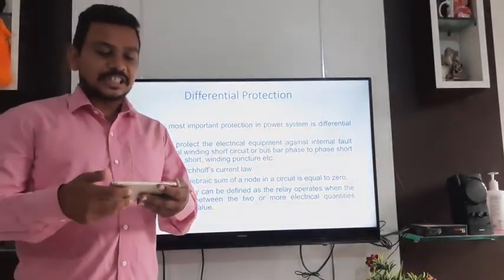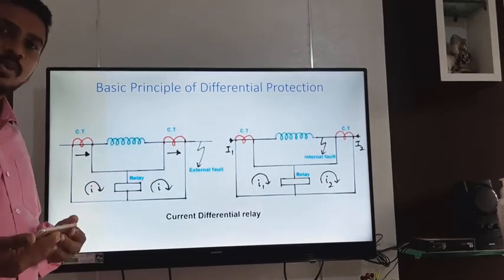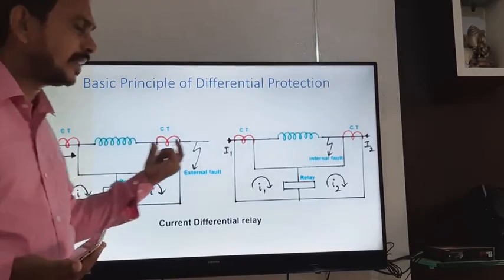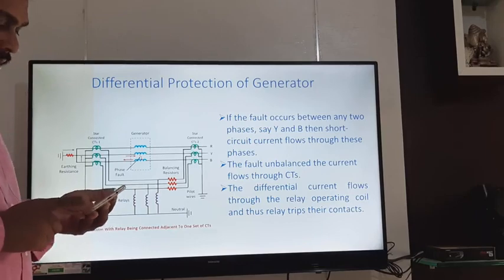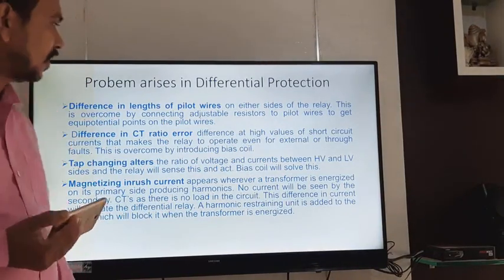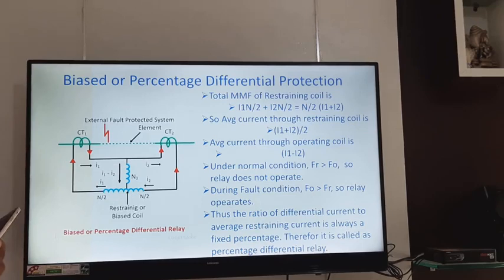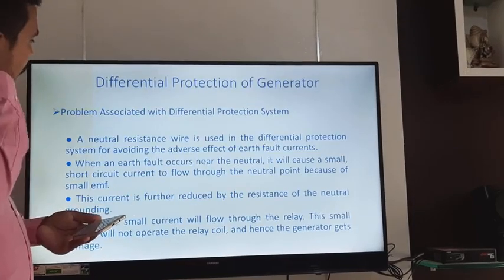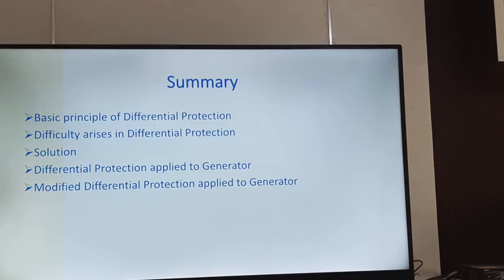Differential Protection of Generator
Switchgear & Protection